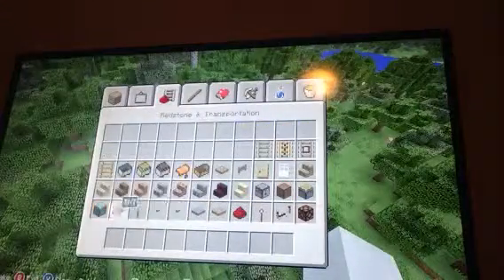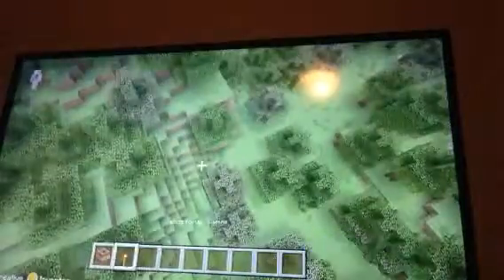Minecraft Mod TNT Mods VS. Maps